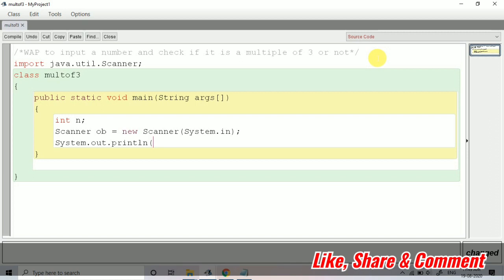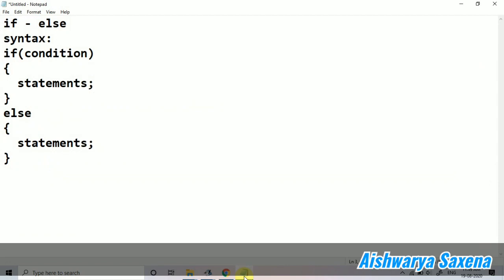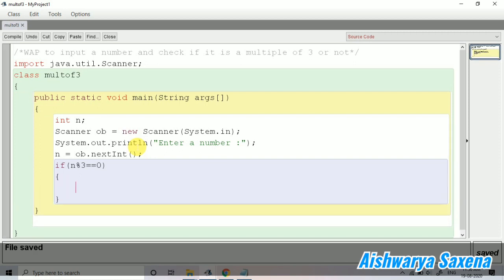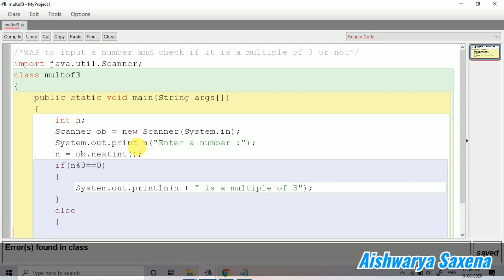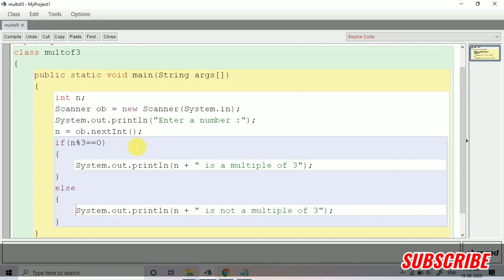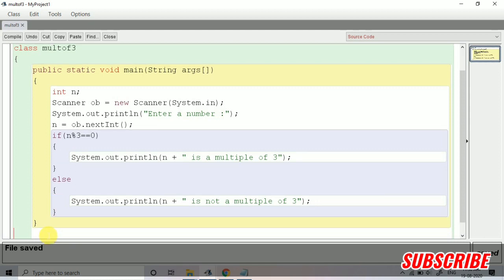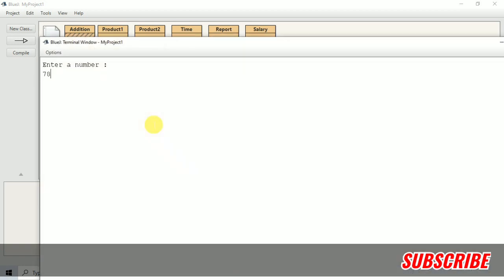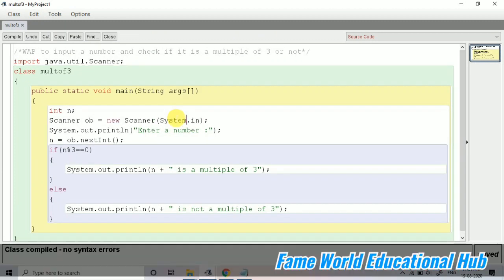#16 - Control Statements - If else - Multiple of three Program - BlueJ Software - Java Programming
This video lecture includes a program for checking if a given number is a multiple of 3 or not  using if else control statement in java.

This is Java programming language series using Bluej Software